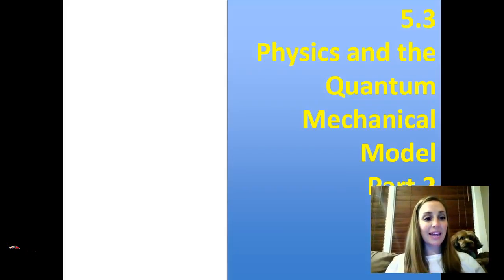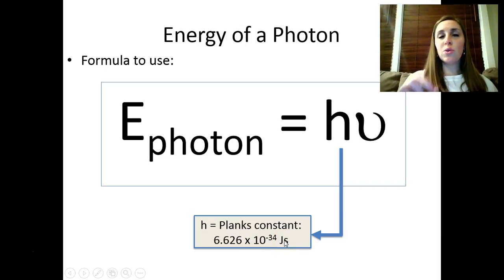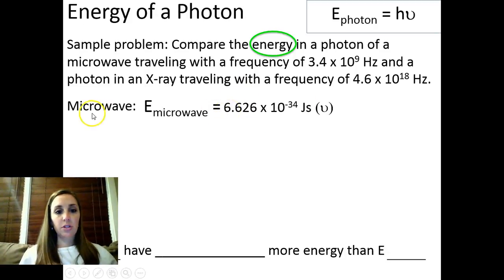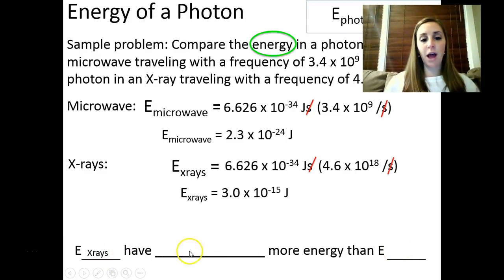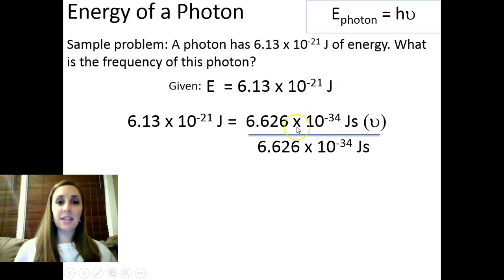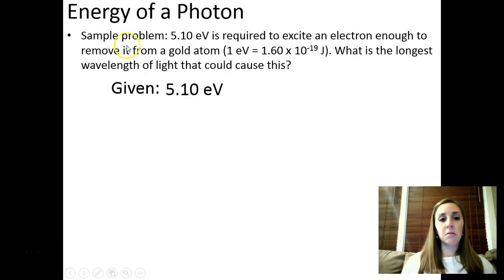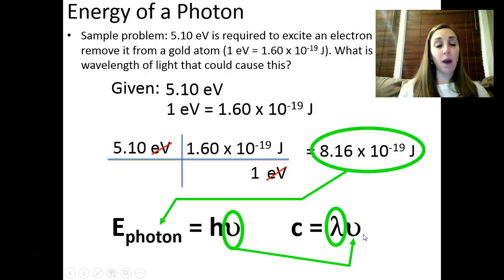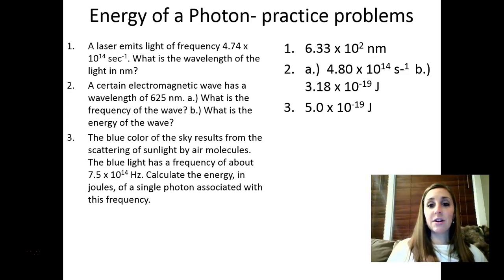OLD: 5.3 Notes (energy of a photon)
OLD version of 5.3 Notes: How to determine the energy of a photon based on the frequency or visa versa. This uses Planks constant.